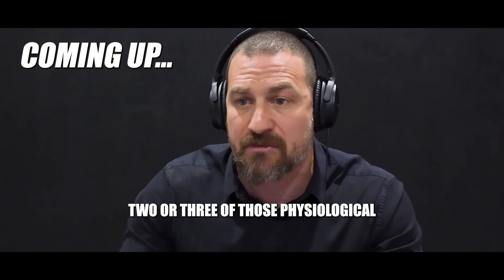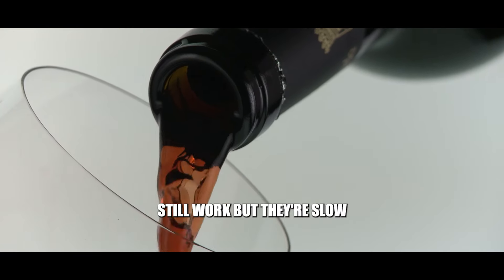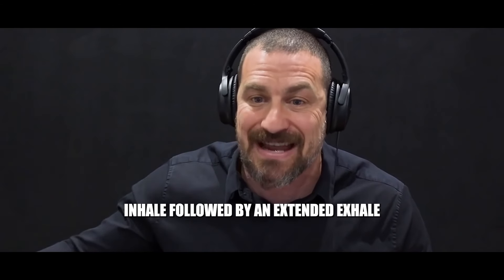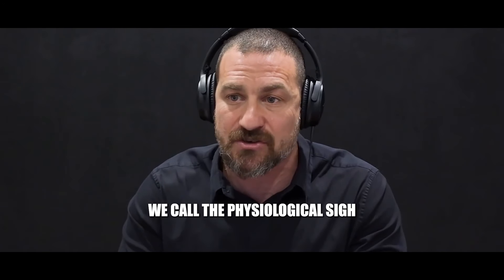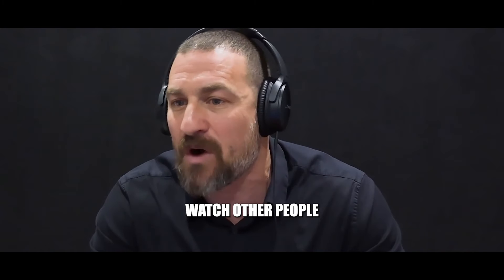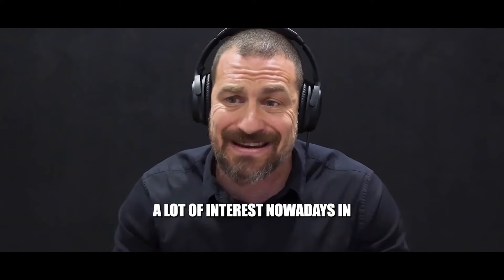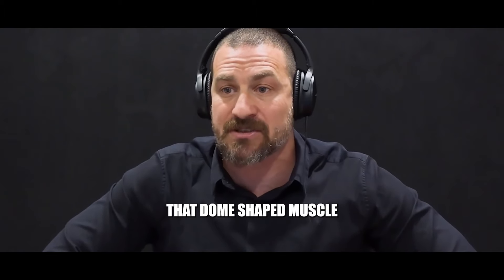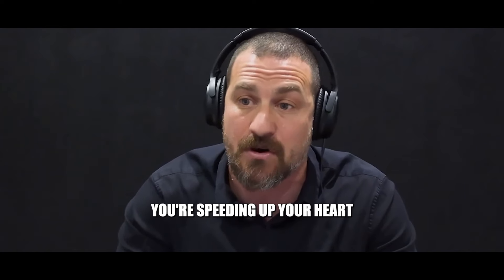SIMPLE Breathing Technique For INSTANT Stress Relief | Dr. Andrew Huberman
Big thanks to Dr. Andrew Huberman for sharing incredible science based information! 🙏

📽 Footage licensed through Pexels / Envato